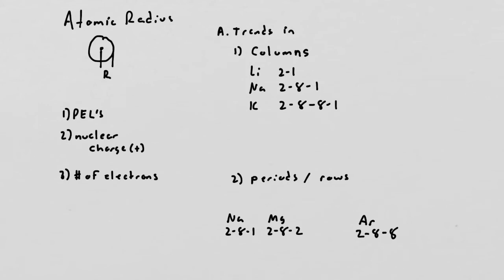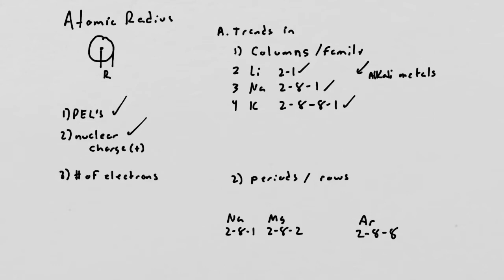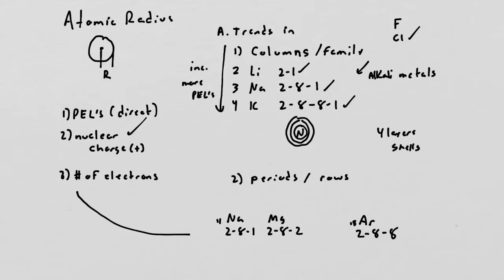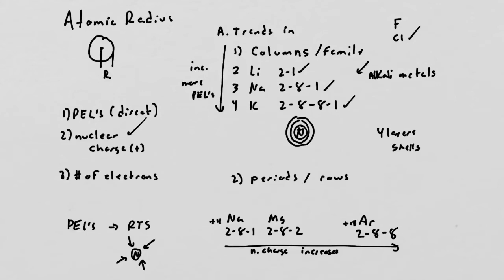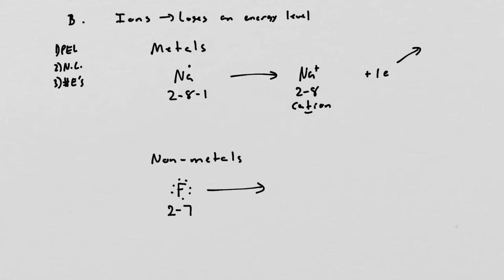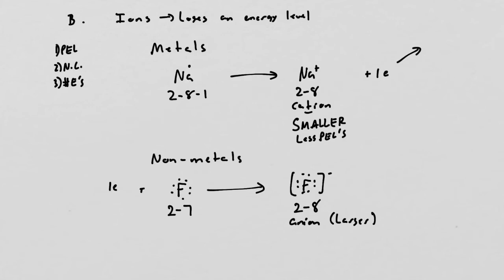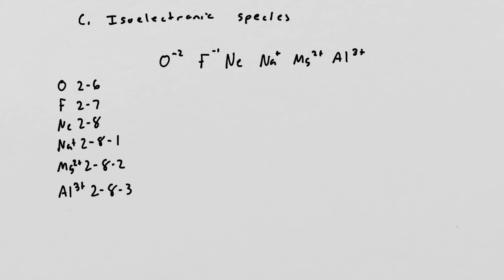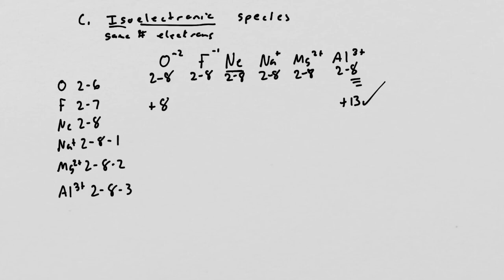Atomic and ionic radius honors Vittle dennis